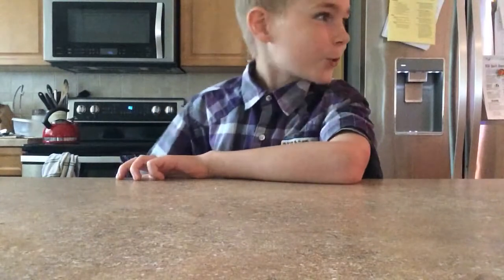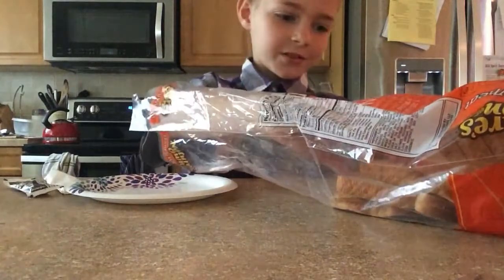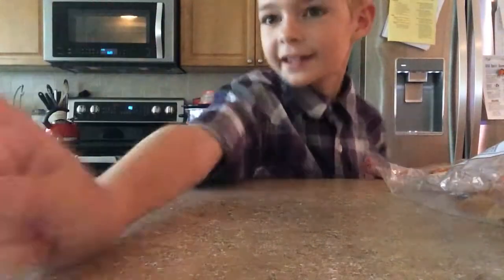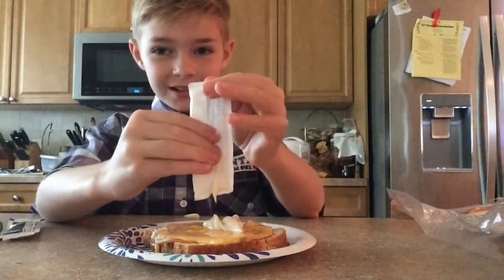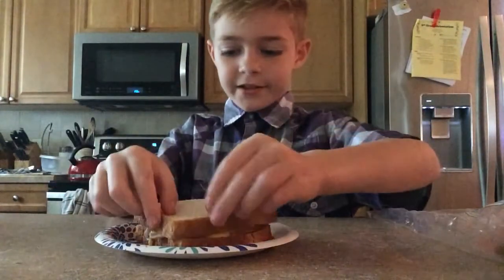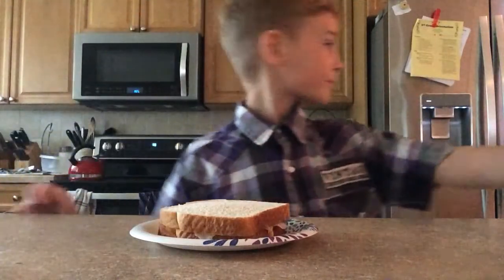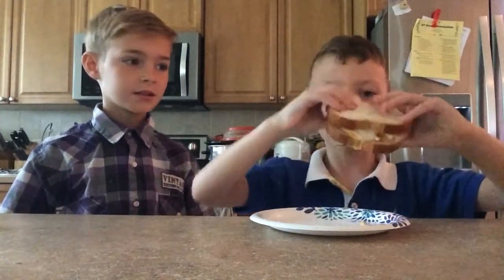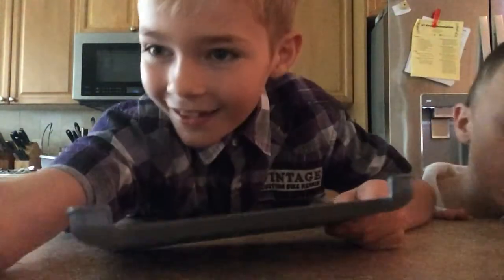Prank Wars: Sub Mayo for HorseRadish Sauce for little brother